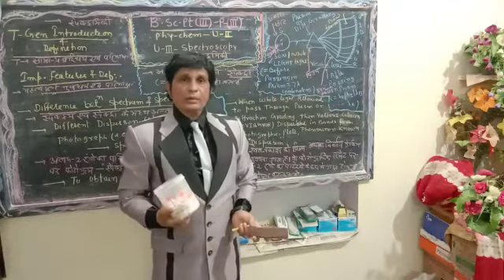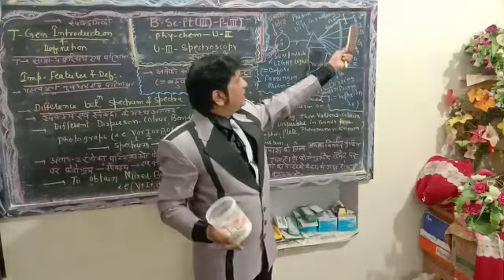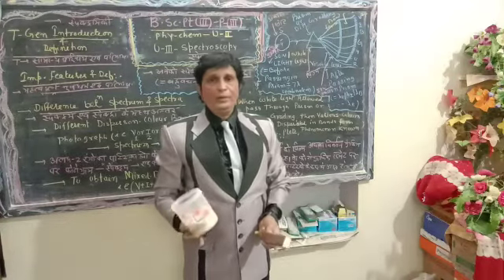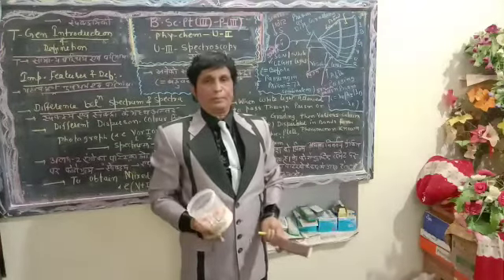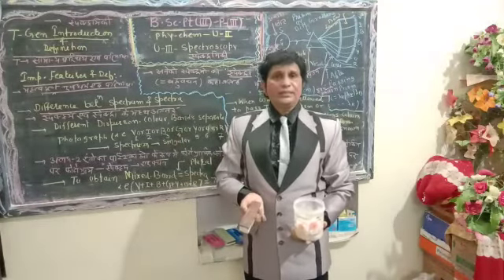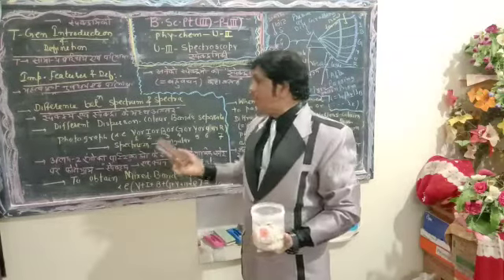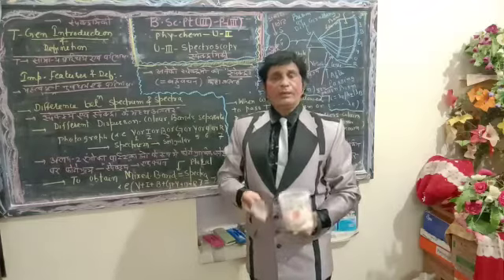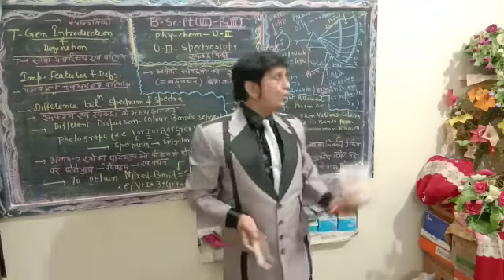(English Medium) Spectroscopy II Chemistry II B.Sc IIIrd Year II A.M .Ansari II Govt College Bundi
Topic - Spectroscopy
Sub - Chemistry II B.Sc IIIrd Year II A.M .Ansari Associate Professor II Govt College Bundi